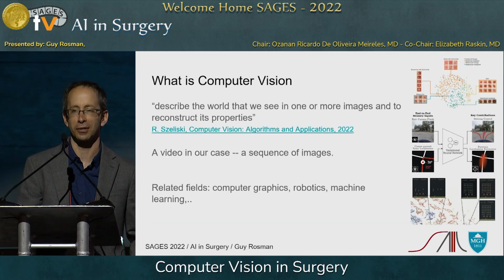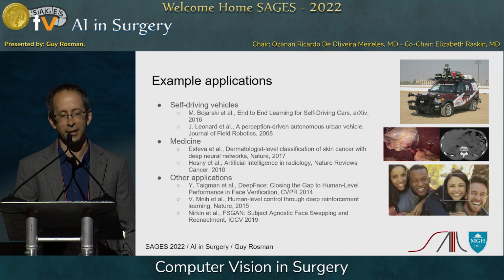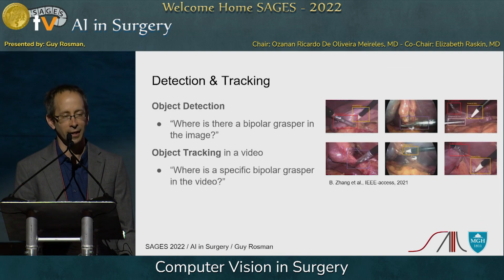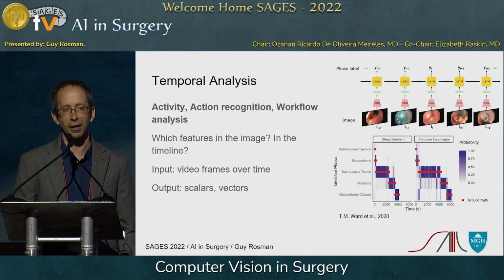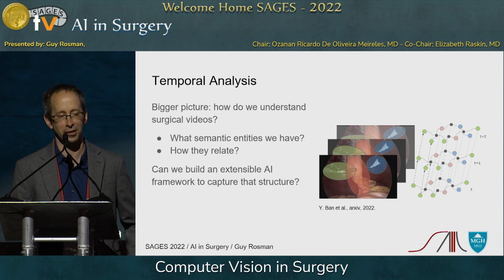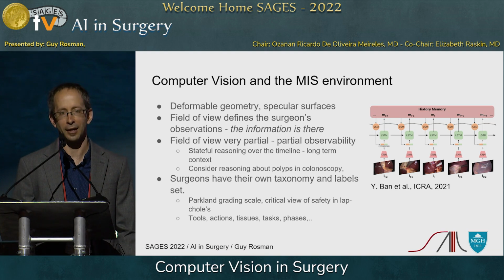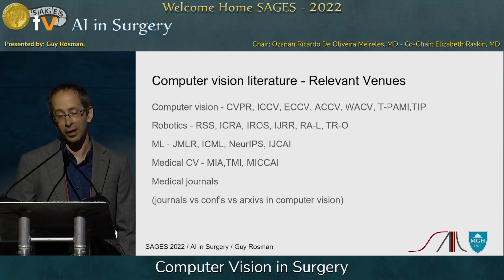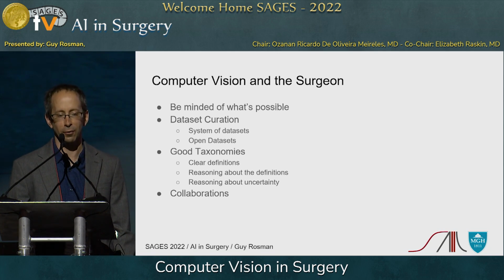Computer Vision in Surgery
This talk was presented at the AI in Surgery (non CME) session by Guy Rosman  on Wednesday, March 16, 2022 during the SAGES 2022 Annual Meeting in Denver, Colorado